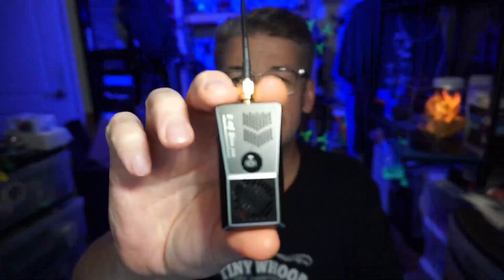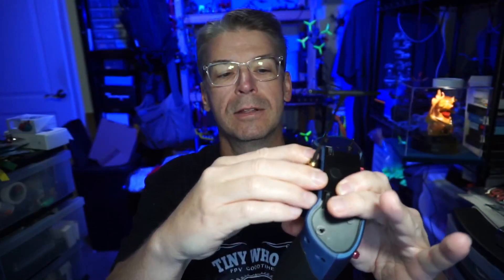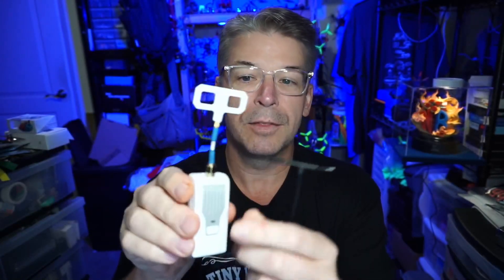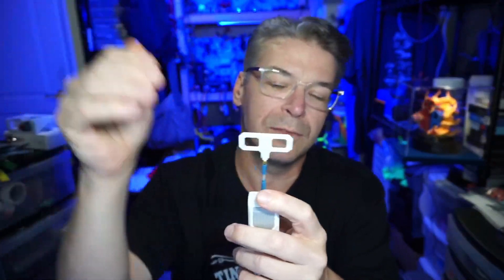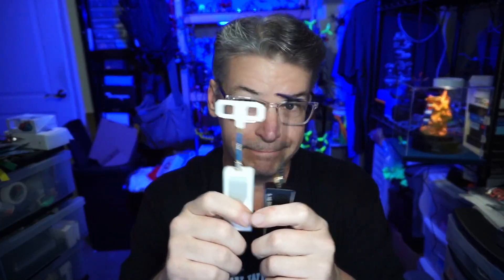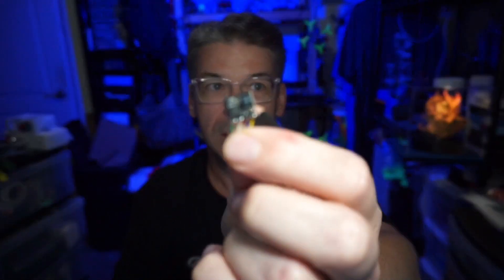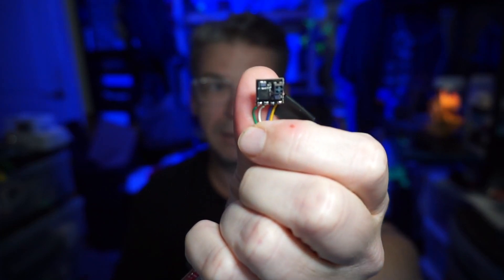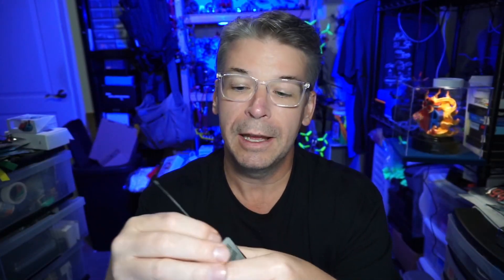ExpressLRS For Your X-Lite & Tango II // HappyModel ES24TX Slim Pro // Death to D8!!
More ExpressLRS product hitting the market. IronMan is gone now this new smaller sleek design with 1Watt power.

ExpressLRS Discord Join Now! Save time later